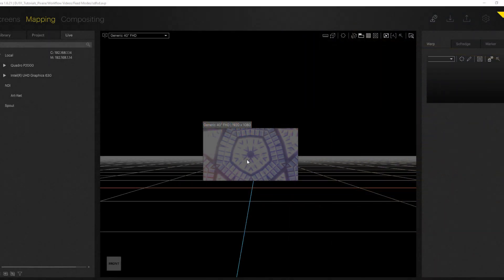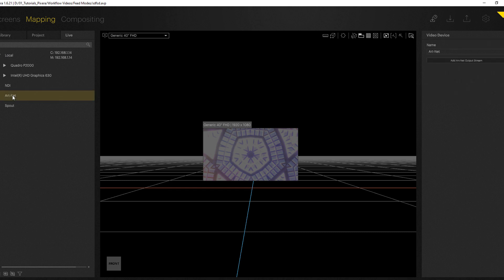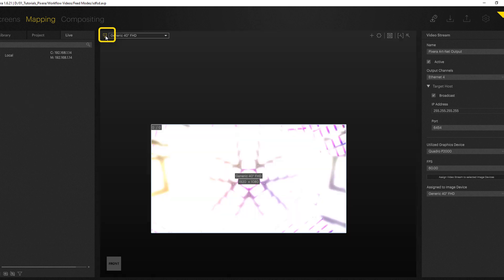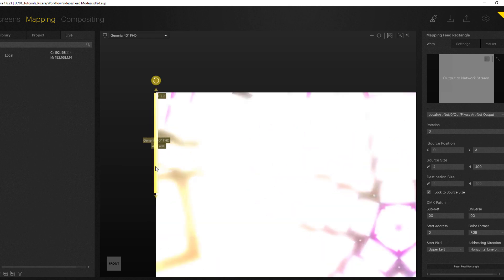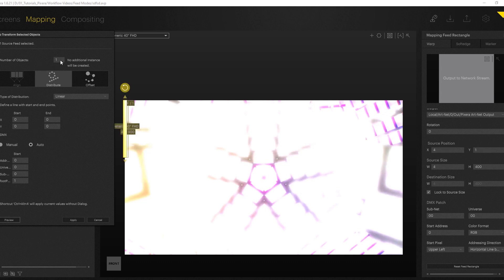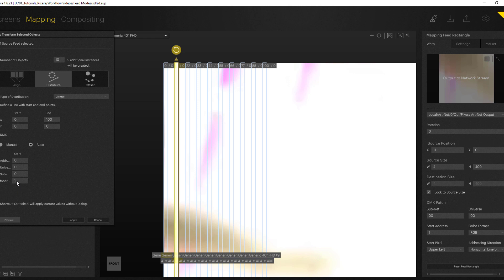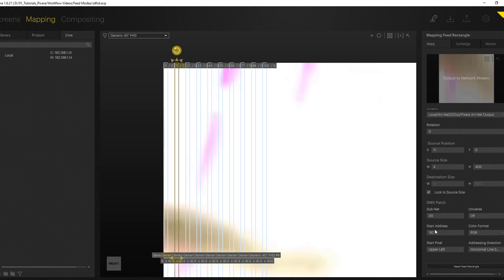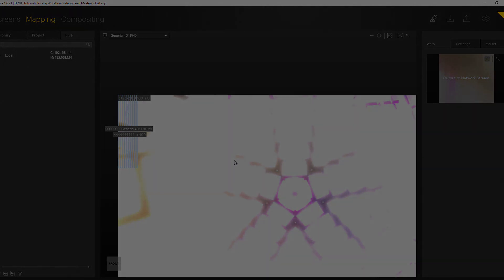Artnet Output Mapping - LED Stripes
Learn mapping small LED Stripes automatically to artnet outputs.